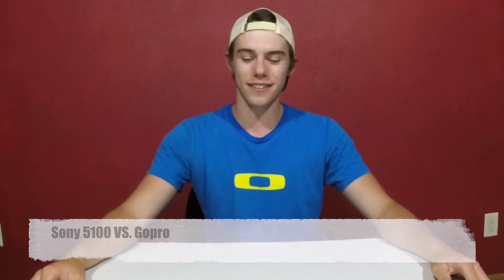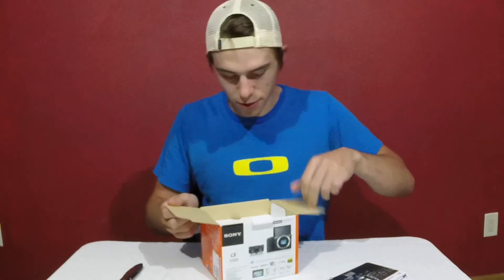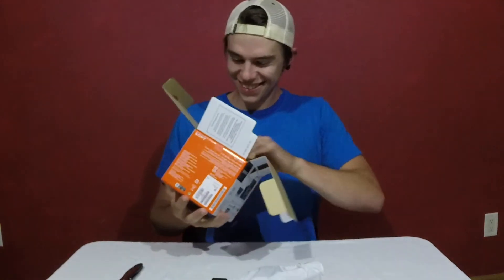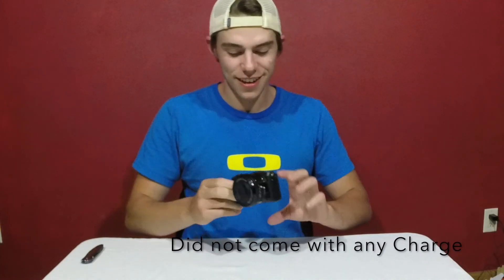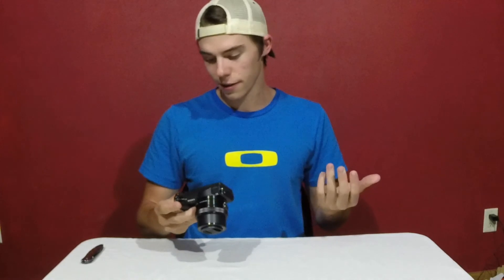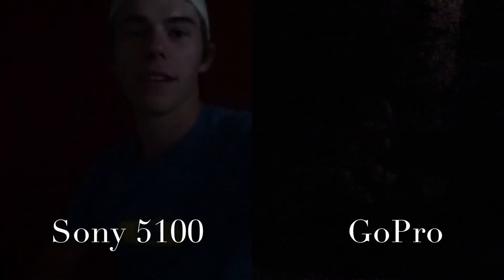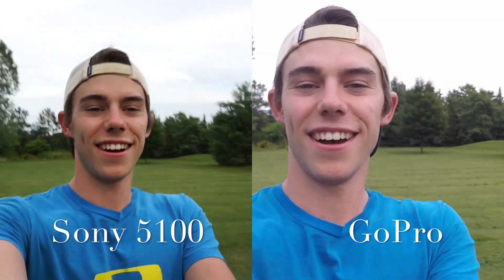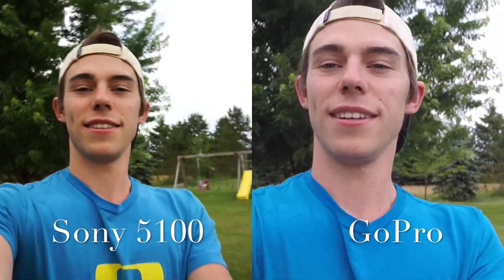Sony 5100 VS GoPro 3+ Silver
We are compairing my new sony 5100 camera against my Gopro hero 3 + silver. I wonder what one will be better. Watch to find out